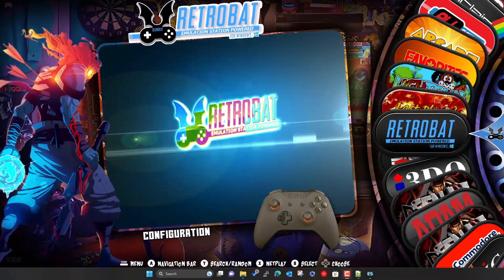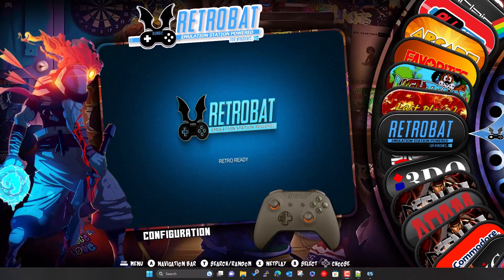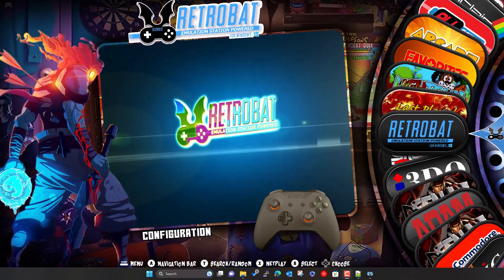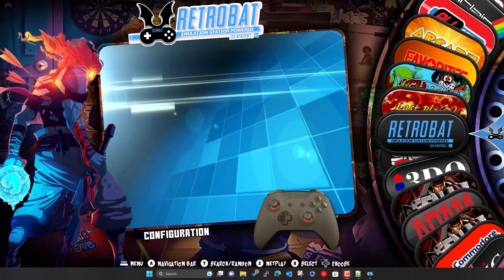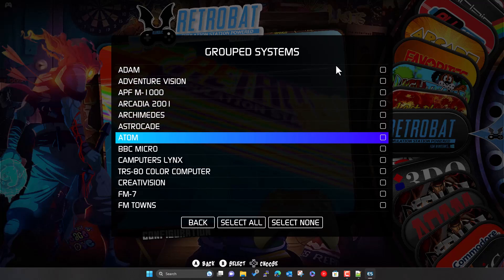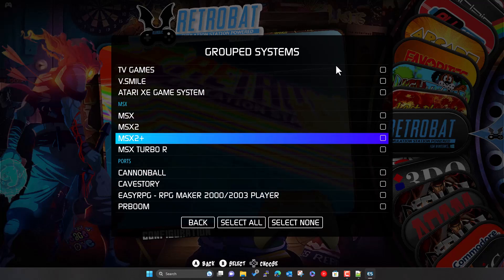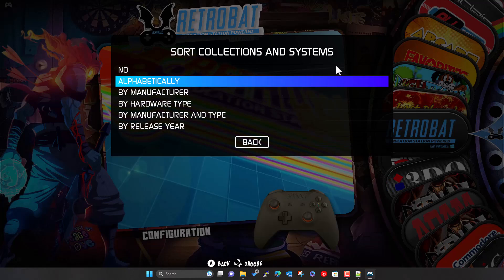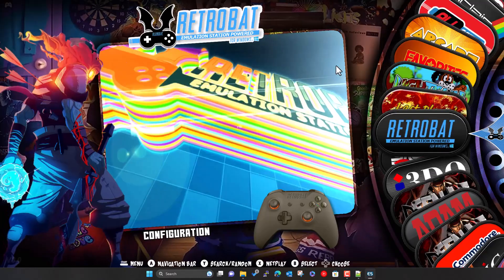RetroBat Complete Build with Games for ALL systems! - Showcase Teaser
RetroBat is a great, free application that can turn your Windows computer into a retro gaming entertainment system. Simply download and install then play pretty much every console, computer or arcade system that you can think of. This install is a self contained to a single folder, so you can even run it from a USB stick and take it with you.

If you've been follwoing my RetroBat Complete Build series of videos, you'll know that I've been creating a build that has games for EVERY system supported by RetroBat! That's around 164 systems! Well the day has come and I now have games for every system! Some need some additioanl artwork, but all the games are there!

This video is a quick showcase teaser, to show what the complete build looks like and what the video series is working towards...

The complete build has now been released and can be found here:
"The One Build" contains all the games, themes, BIOSES etc mentioned here, but all in one place! :)

This video is made to encourage you to play your BACKUPS. In other words, THE GAMES WHICH YOU ALREADY OWN!. Please do not emulate any games which you do not already have. Unless of course they are abandon/free-ware due to license or age. The download links givem here are NOT owned or created by me, they are links I have found online, please only download them if you already own the games/files contained within them.